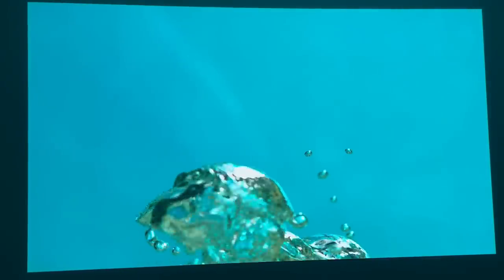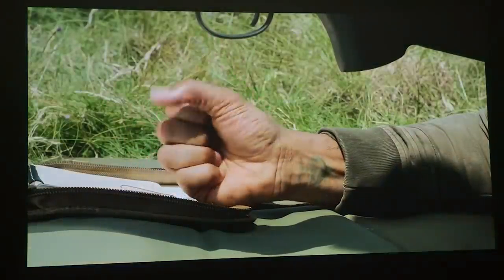This Projector Shocked Me!.... BenQ W1800i 4k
This is the BenQ w1800i projector and I will be testing it from a users perspective. Not going too much into the specs, but more about if I would be happy paying for this projector and an honest opinion on performance & quality.

𝐓𝐢𝐦𝐞 𝐒𝐭𝐚𝐦𝐩𝐬
0:00 - Intro
1:09 - Unboxing
2:53 - Starting for the 1st time
3:48 - Zoom, focus & screen sizes
4:27 - Picture quality
5:21 - Sound test
6:00 - Testing with lights turned on
6:59 - Gaming test
7:27 - Price
7:51 - Outro

Amazon Fire TV Stick 4k
Fire TV Cube
Nvidia Shield Pro

𝐀𝐦𝐚𝐳𝐨𝐧 𝐓𝐫𝐢𝐚𝐥 𝐋𝐢𝐧𝐤𝐬
30 Day Amazon Prime
30 Day Prime Video
30 Day Prime Music